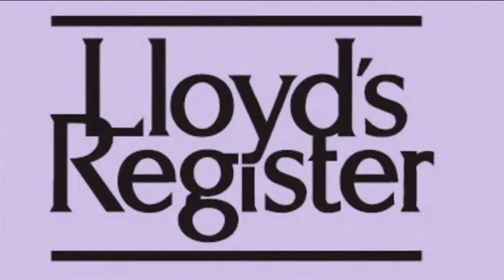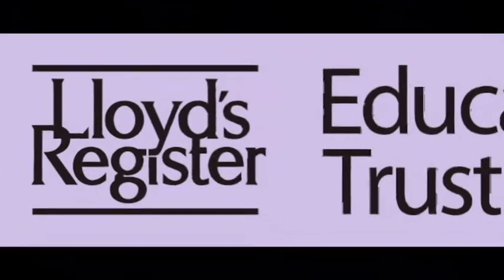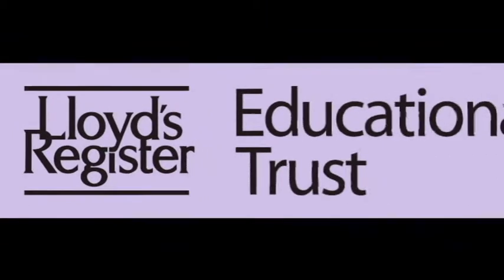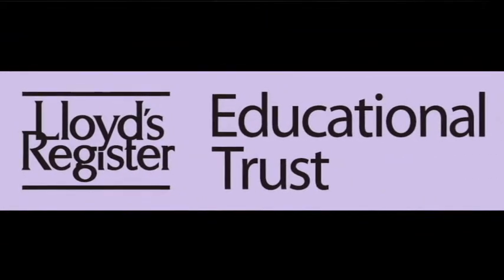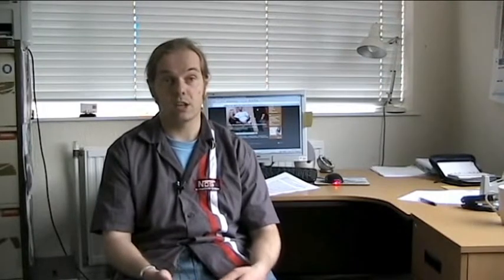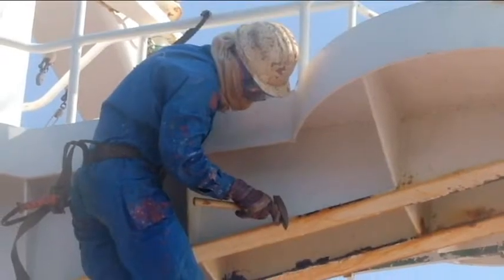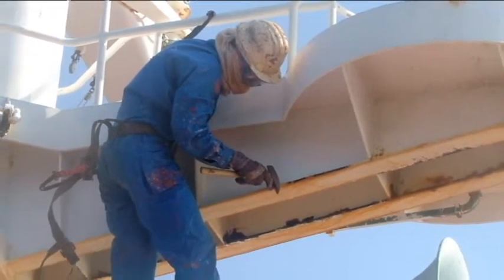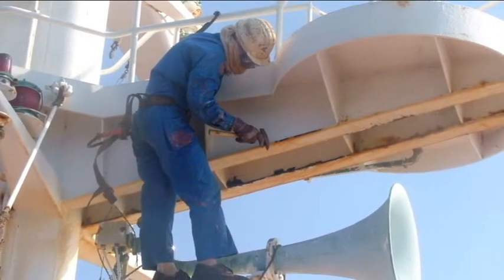Neil Ellis CARGO video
Neil Ellis from the Seafarers' International Research Centre at Cardiff University talks about his research.